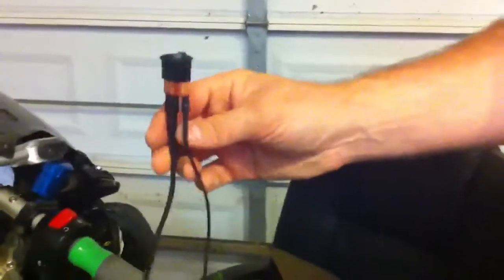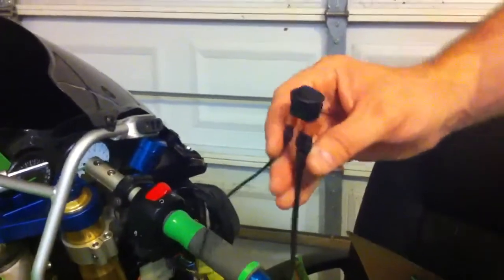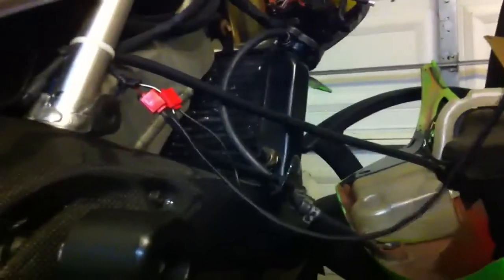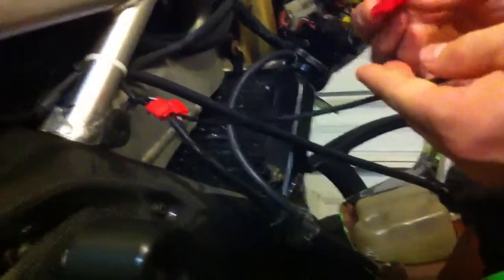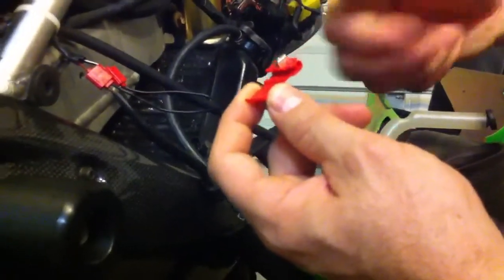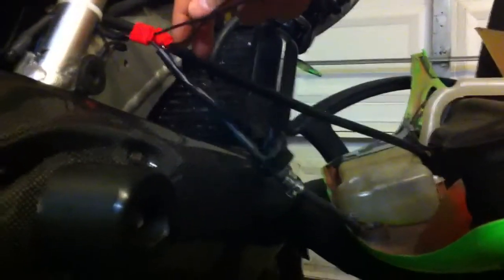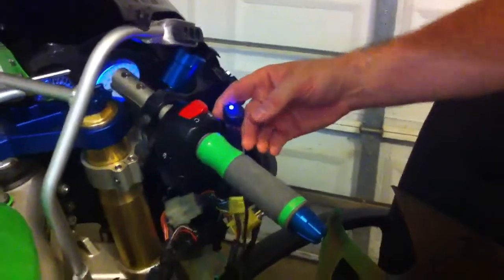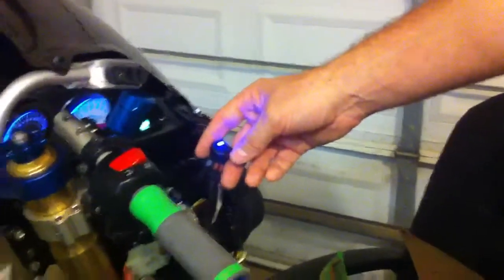Manual fan switch (TLS/TLR)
Install video for the manual fan switch I produce and sell on TLPlanet under screen name: GhostMAFIA